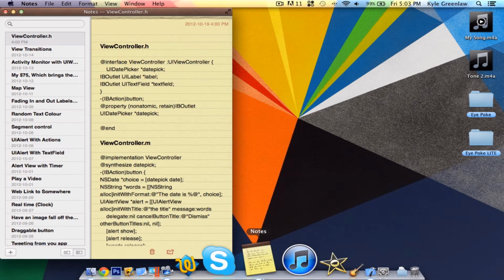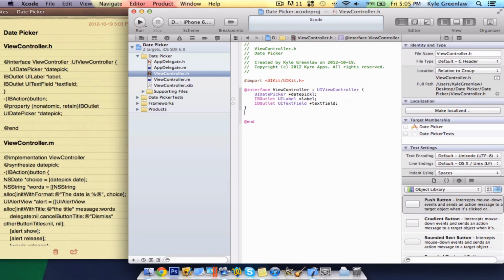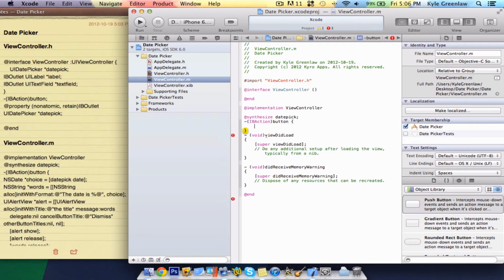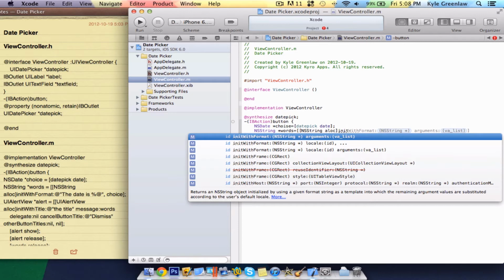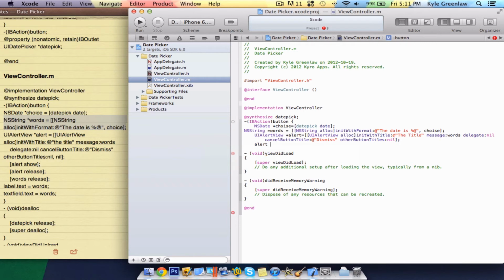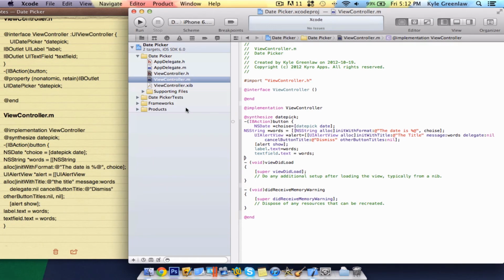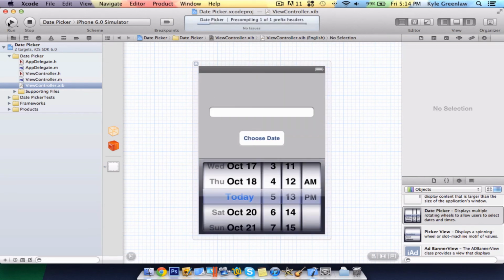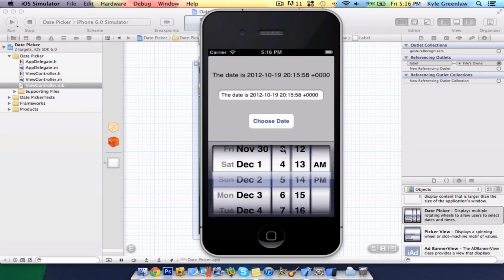XCode 4.5.1-UIDatePicker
As always if you have any video suggestions, please leave them in the comments section below or Skype me at kylegreenlaw.